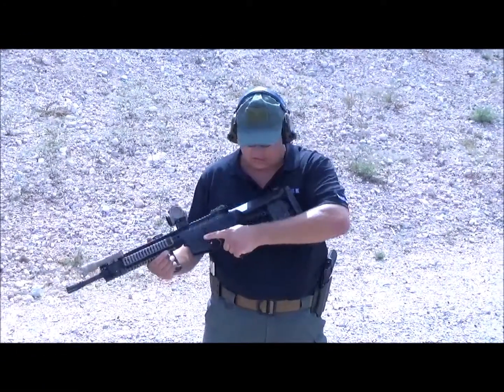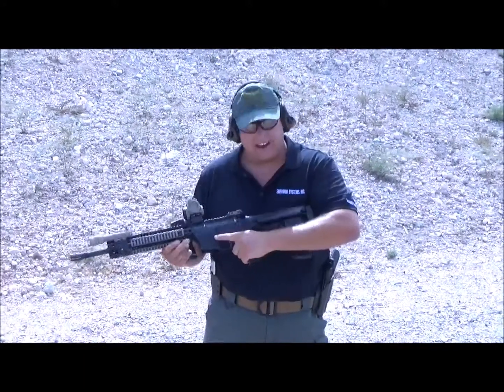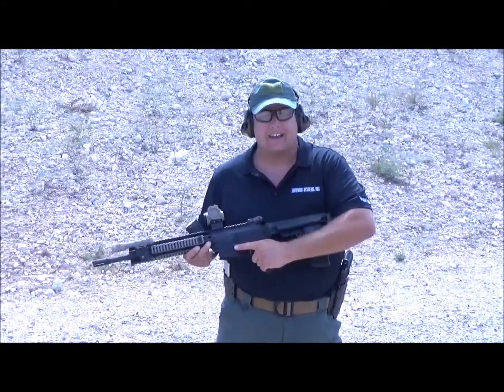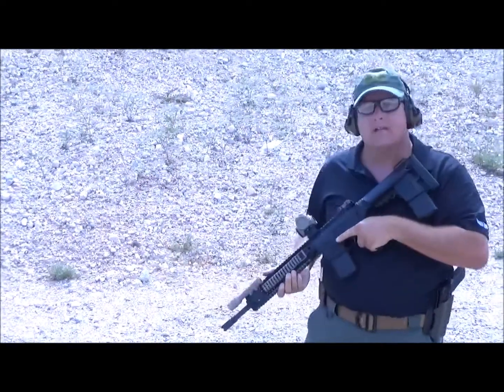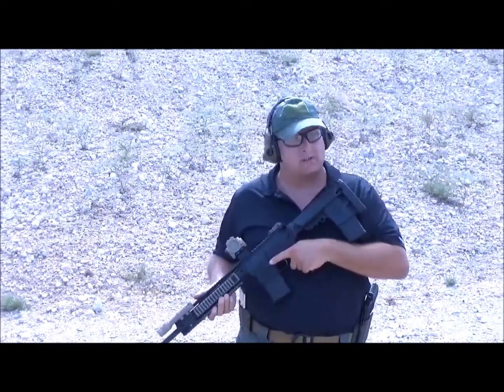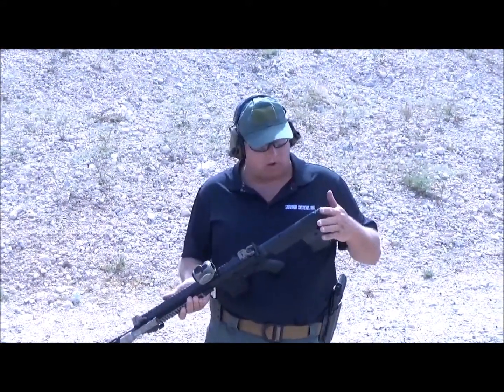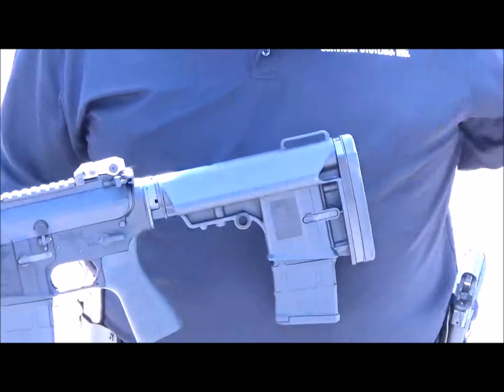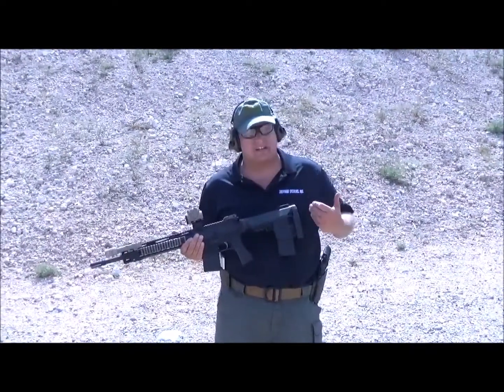First impressions shooting the Professional-MCS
Join our factory rep Joe as he gets some initial trigger time with the Survivor Systems Professional-MCS.  MCS stands for Multi-Role Combat System and is a fixed stock that installs on any Mil--Spec Carbine length receiver extension with no modifications.  The on-board magazine and adjustable length of pull make this fixed stock revolutionary.